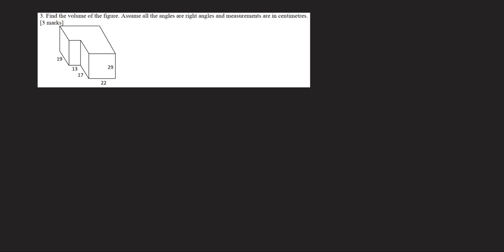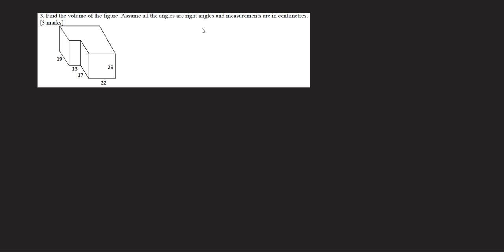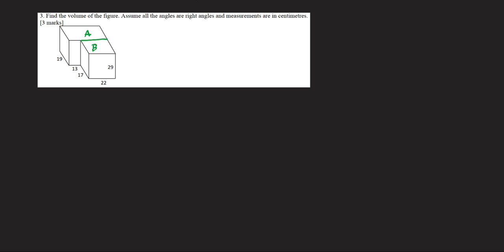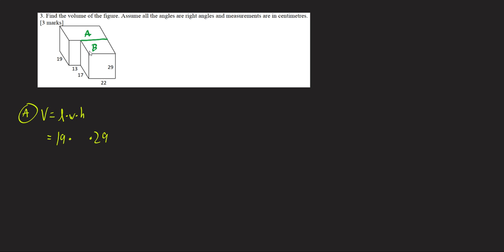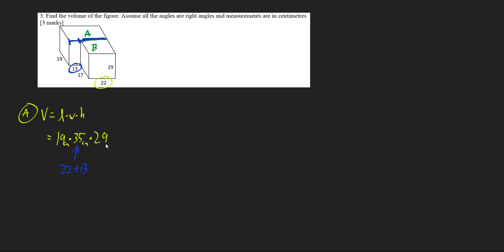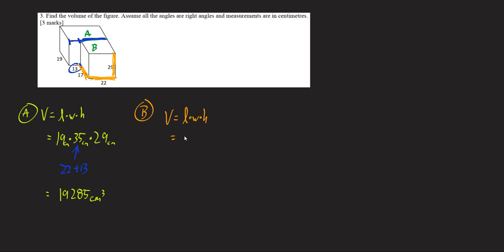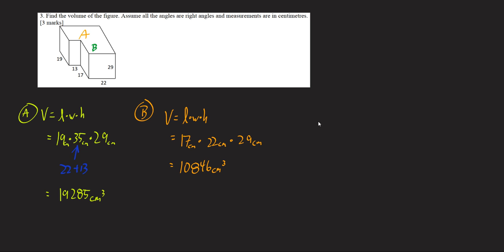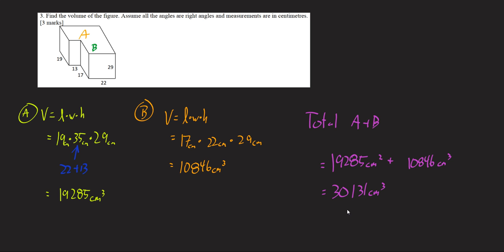HSMP unit 6 written assignment key q3